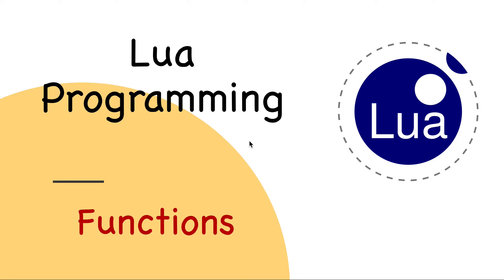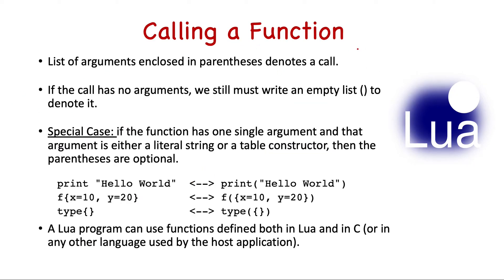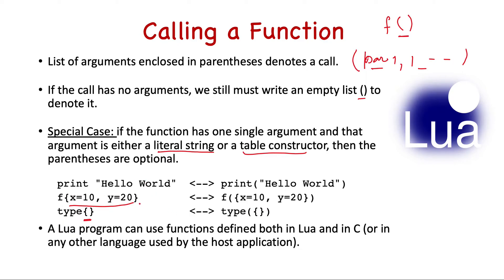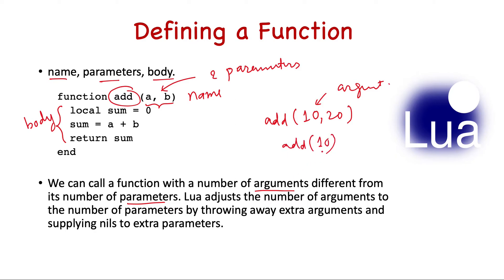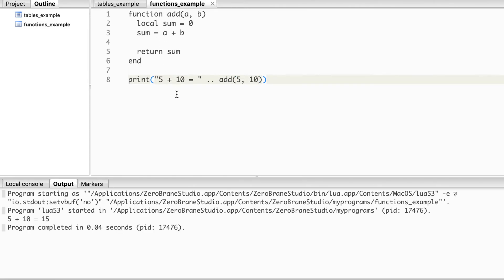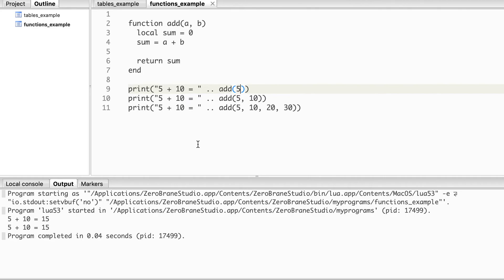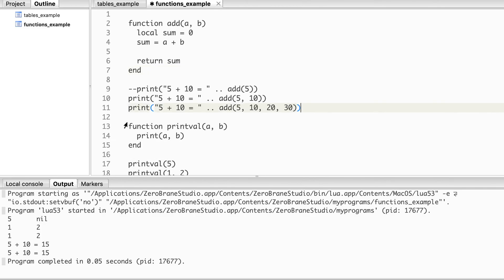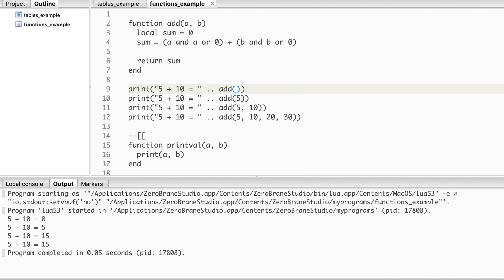Lua Tutorial #9: Functions in Lua